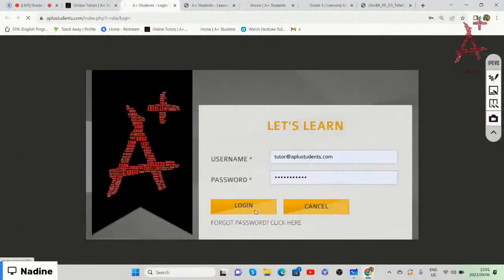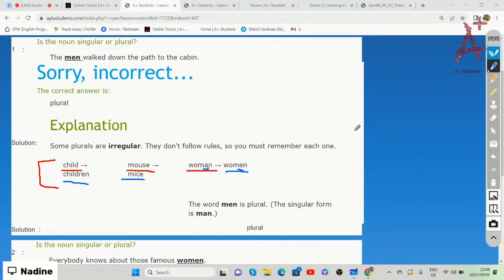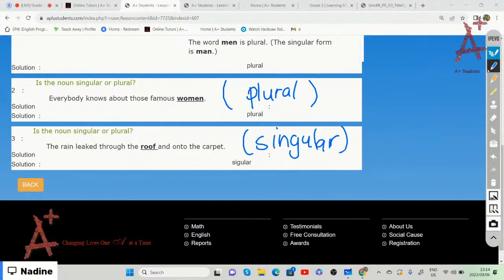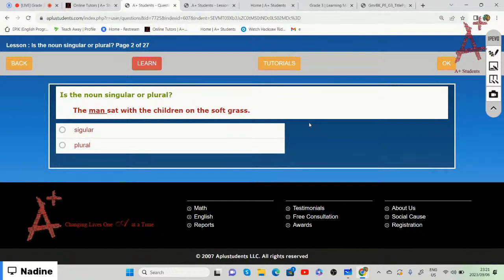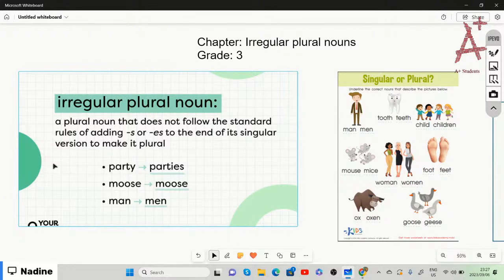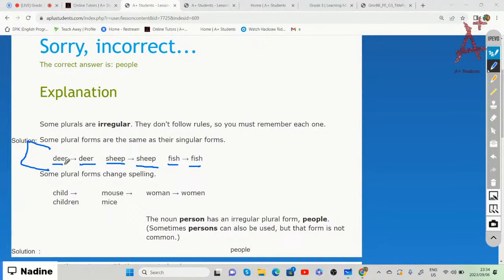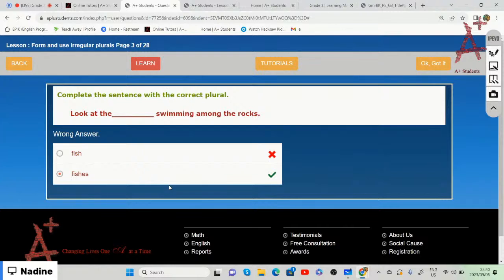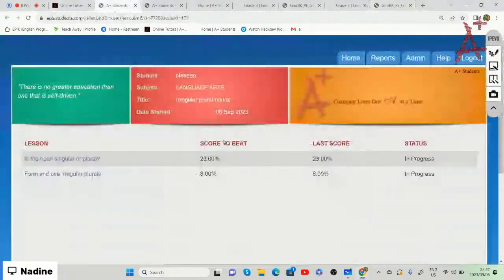Grade 3 - English: Irregular plural nouns